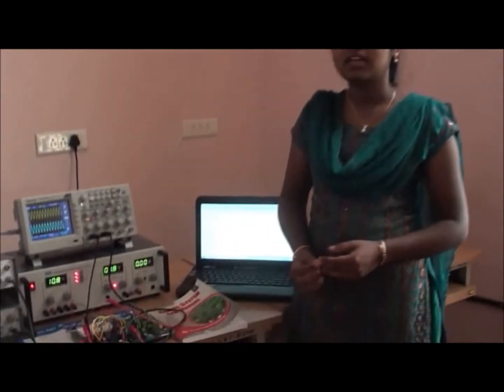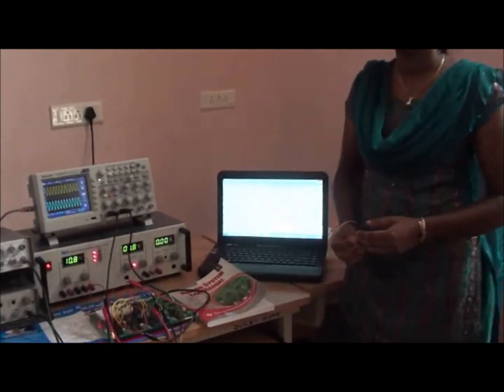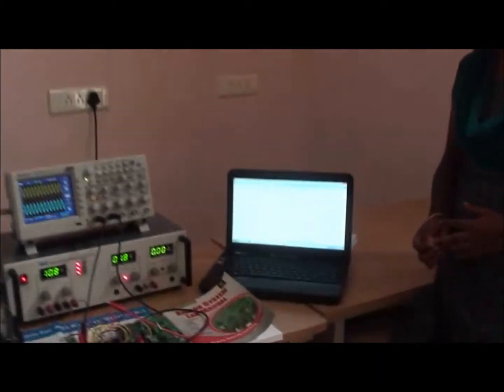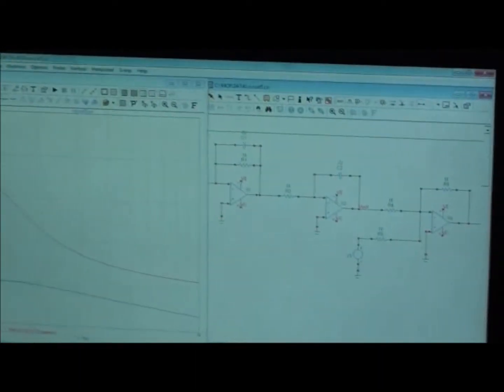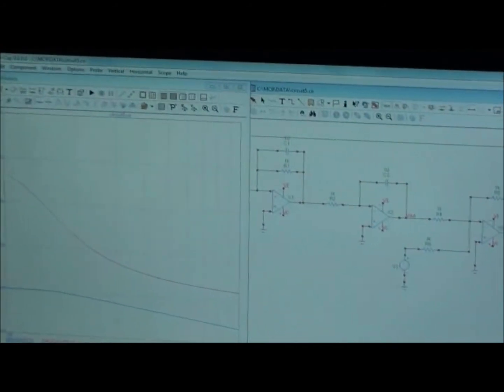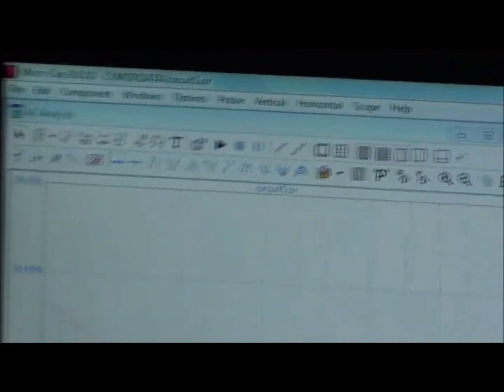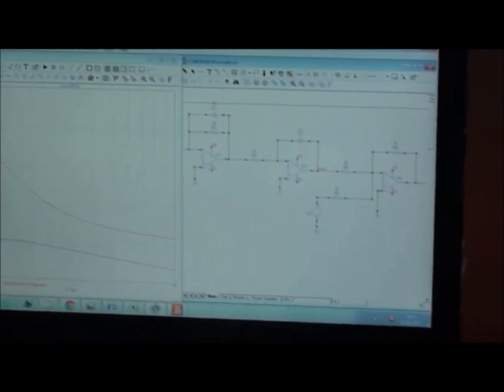ti analog design contest 2012 sjcet team73 3 c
TI Analog Design Contest 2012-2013 SJCET, Palai,Team 73-3-C